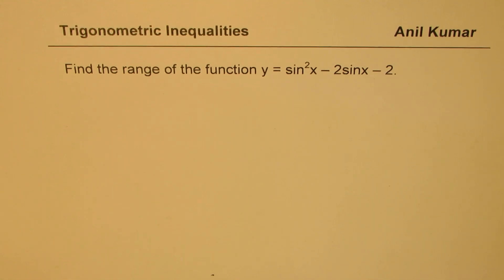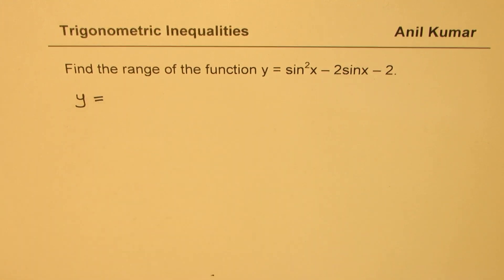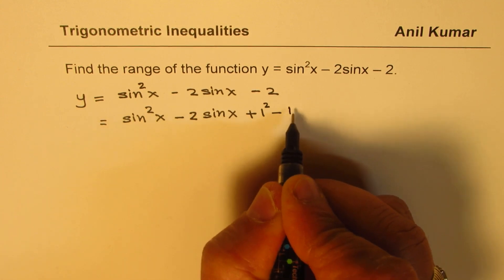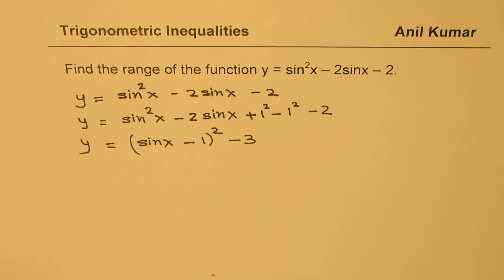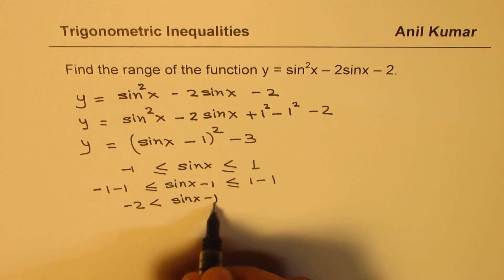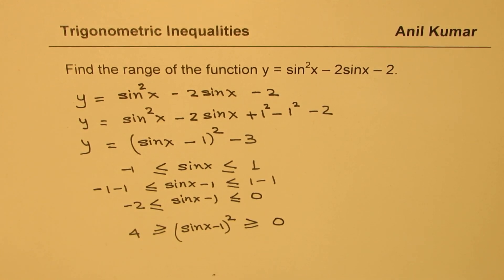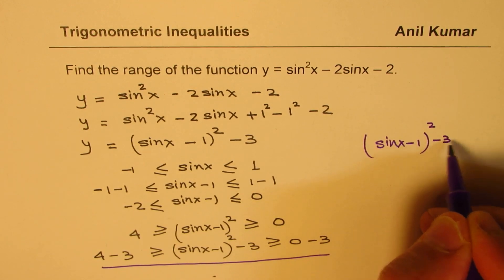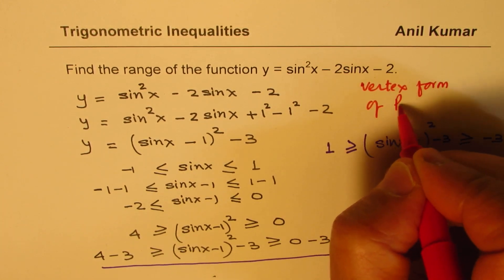Find the range of the function y = sin2x – 2sinx – 2